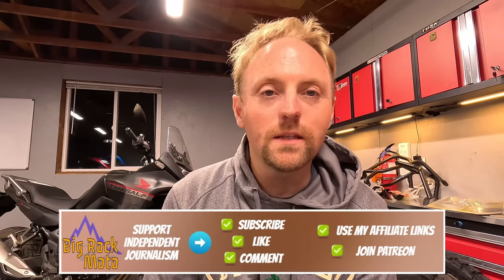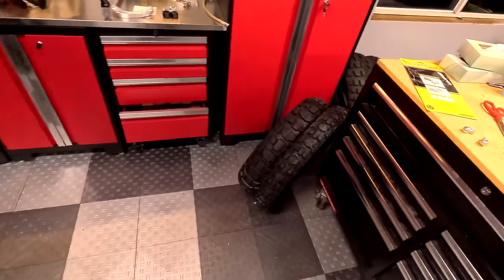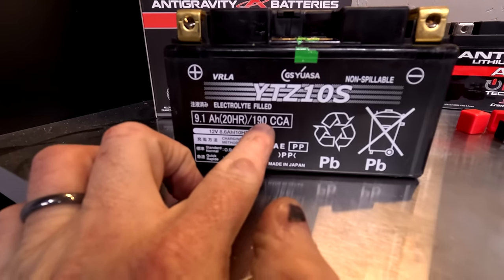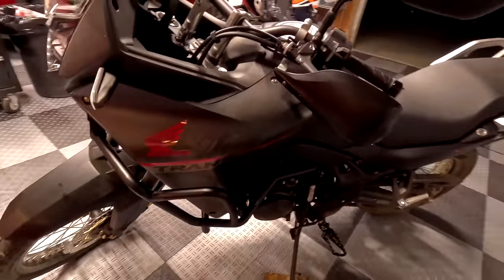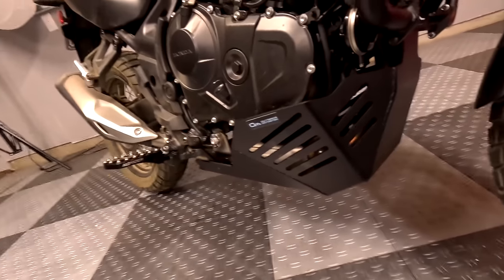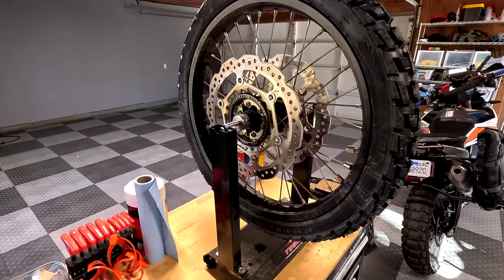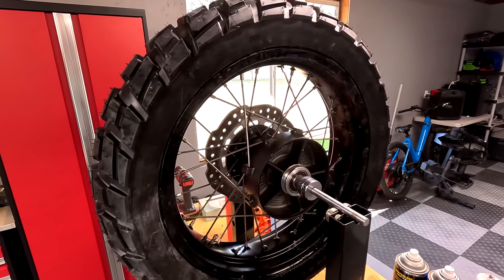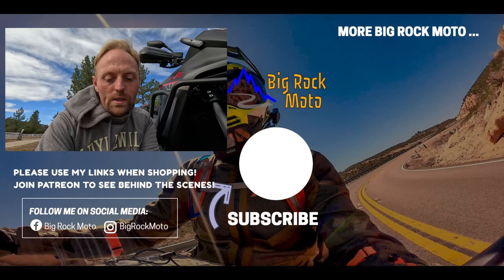Modifying the Honda Transalp 750 for Proper Adventure Riding! (EP 3)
Today we're taking my 2023 Honda Transalp 750 and modifying it for actual adventure riding. In this new configuration it should be able to compete with more serious off road ADV bikes.

EP 3: Off Road Modifications : (you're here)
EP 4: Living with the Transalp
EP 5:  Off Road Test
EP 6: More Mods
EP 7: Highway Touring Test
EP 8-10 TBD

 HELMETS:
 RIDING SUITS:
GLOVES:
BOOTS
CAMERA GEAR:
⚡GoPro Hero11

00:00 Overview
04:28 Handguards
06:12 Footpegs
09:20 Battery
11:31 ABS Fuse
13:16 Weight
15:26 Crash Protection
16:59 Ground Clearance
21:45 Tire Change
33:07 Final Results